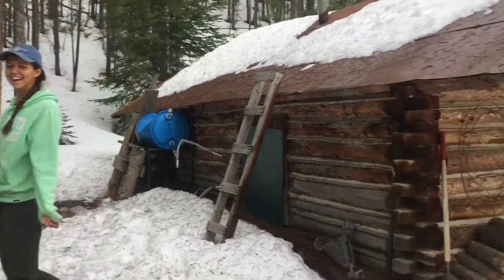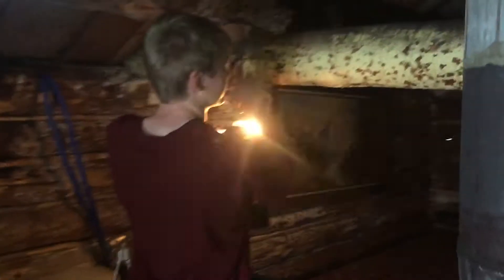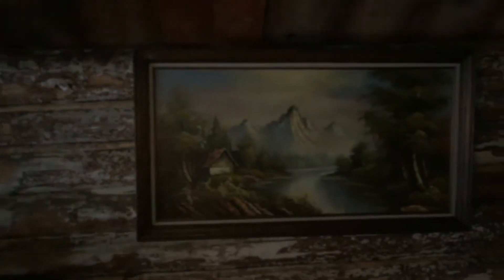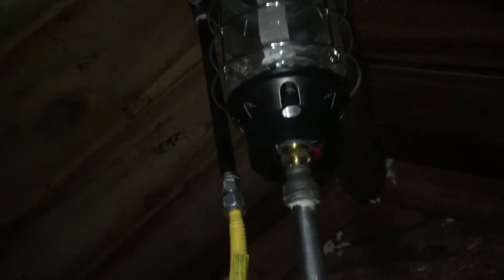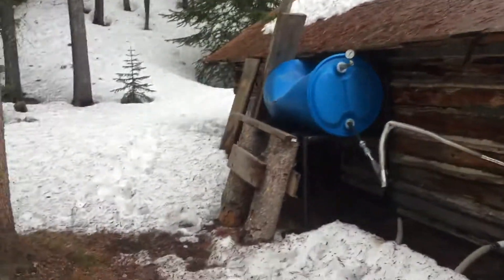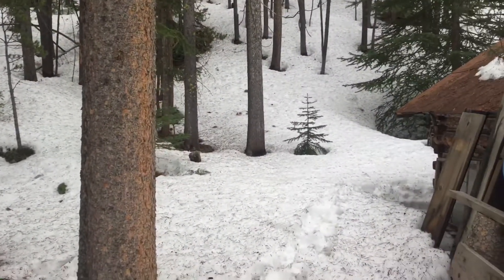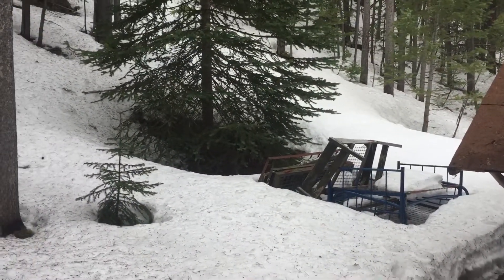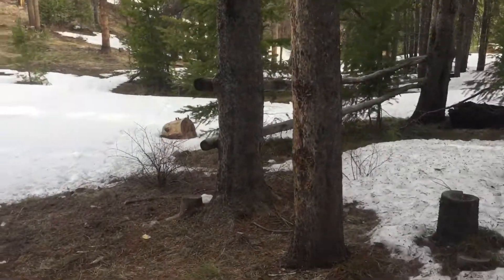Hanging with the boys